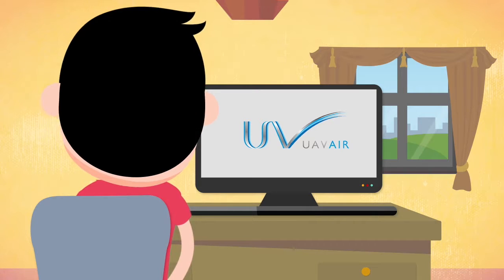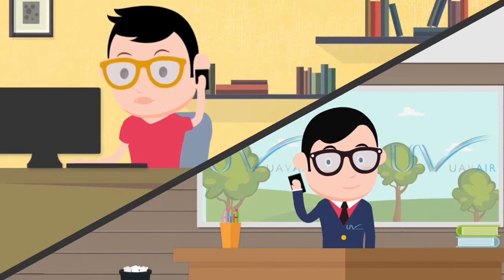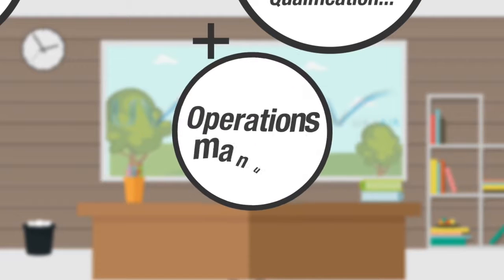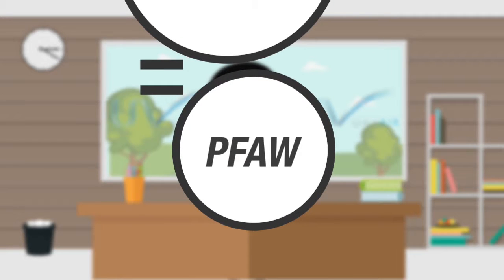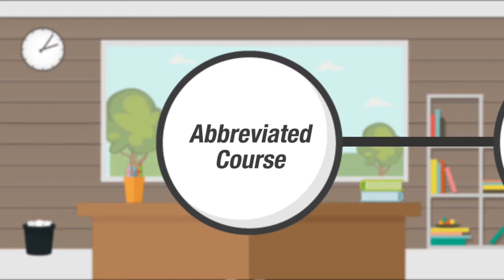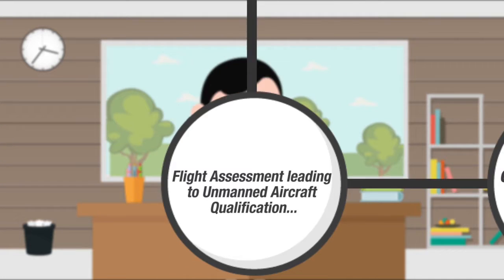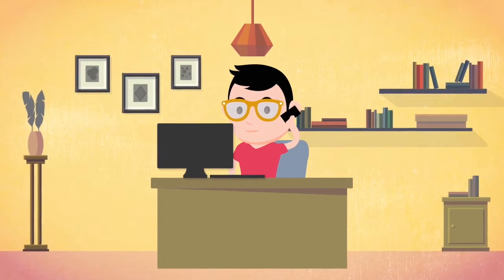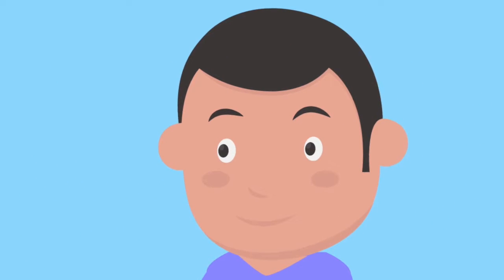cartoon animation Animation # Explainer Video